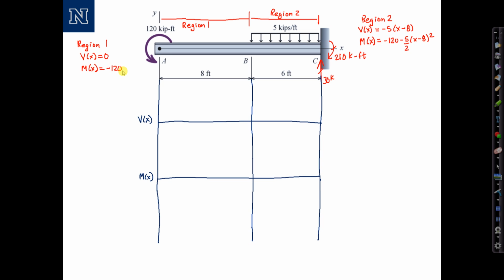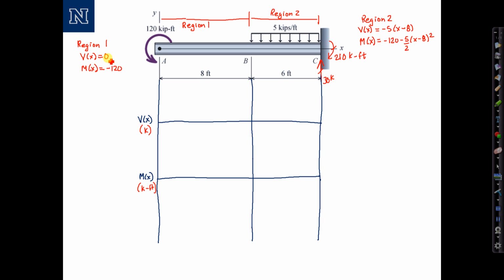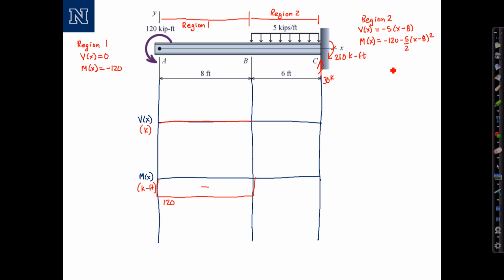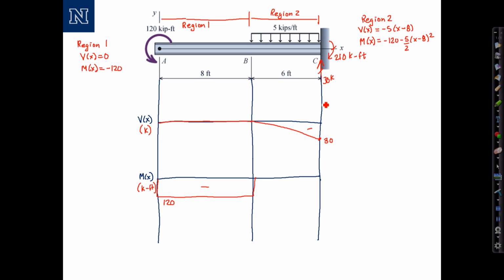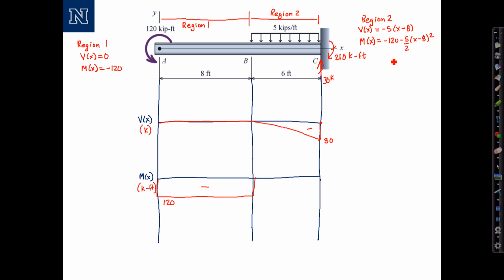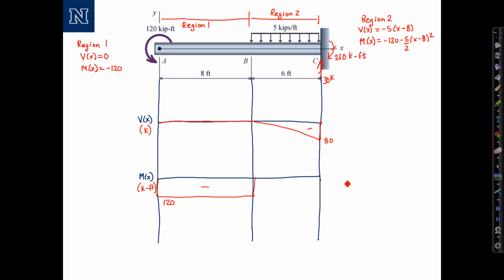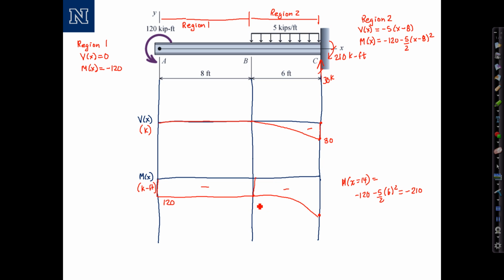SM functions Part 5